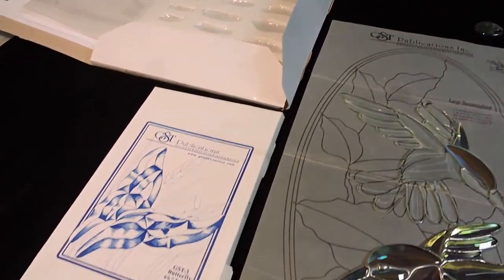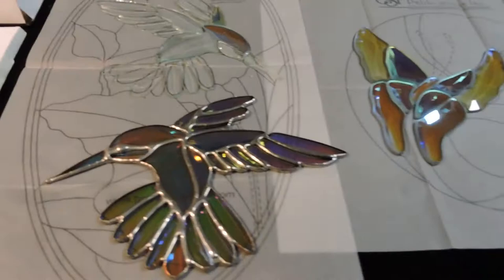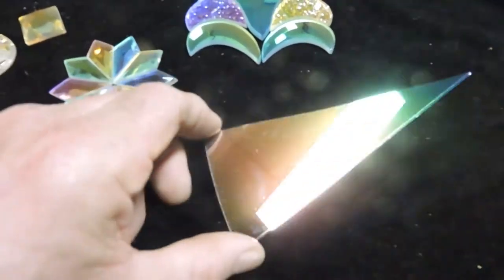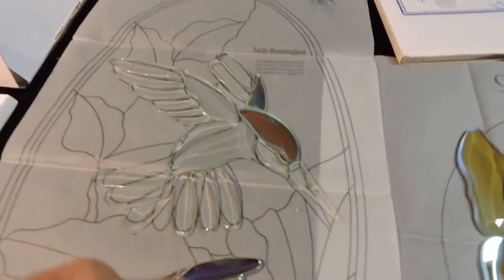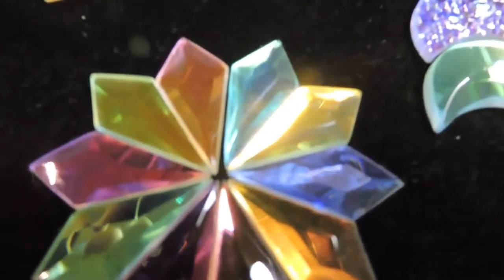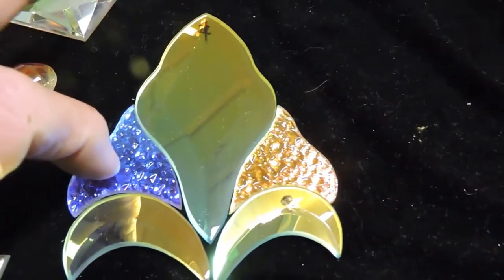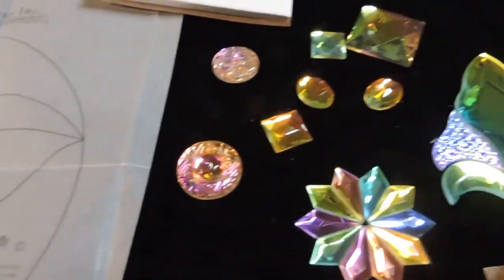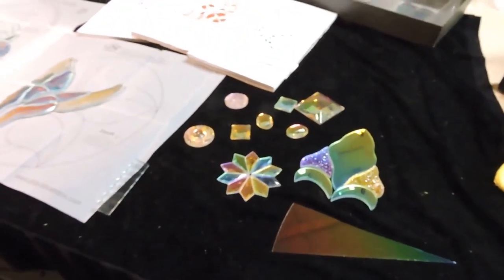Dichroic Synesthesia Art Spiritual Human Glass 048 GST bevel clusters and more pt 1